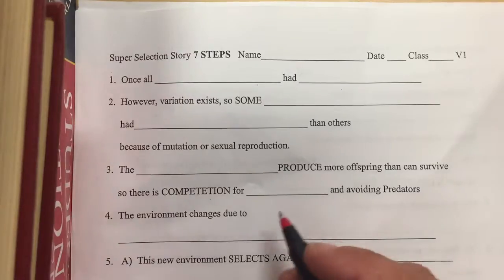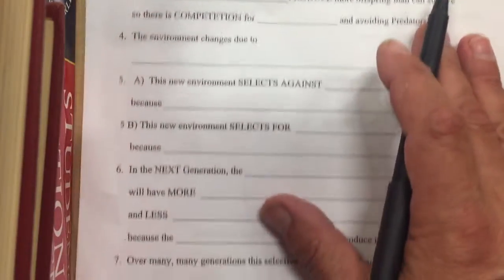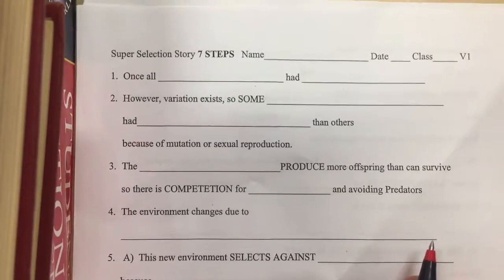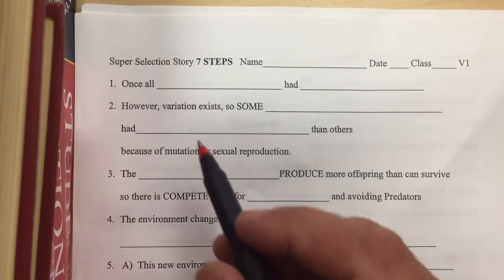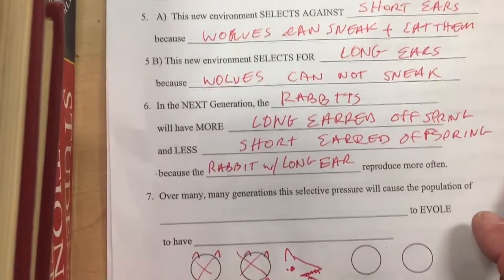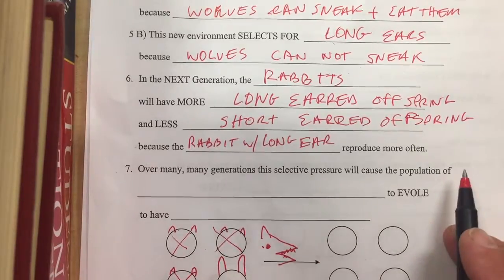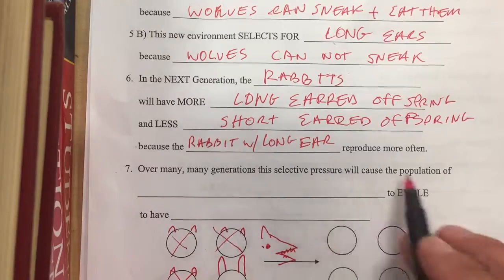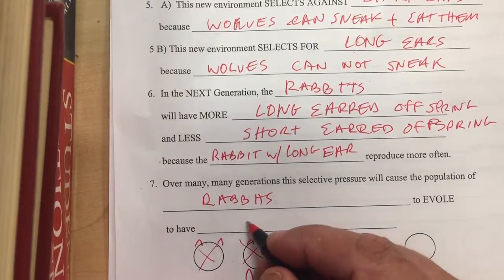Rabbit natural selection notes - selection story